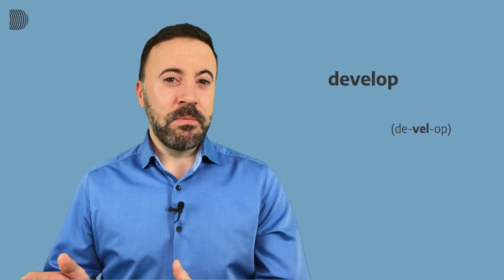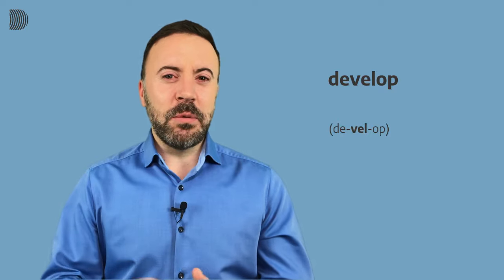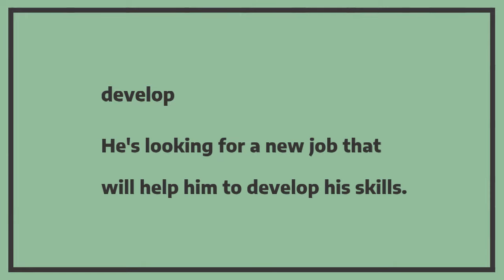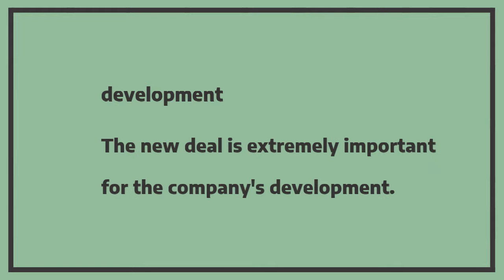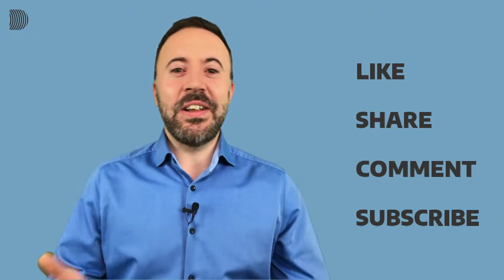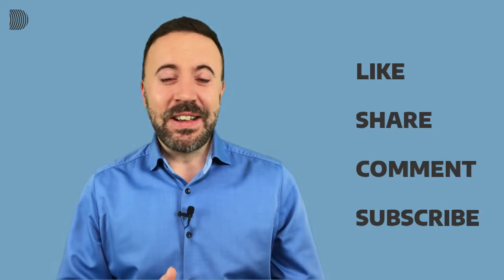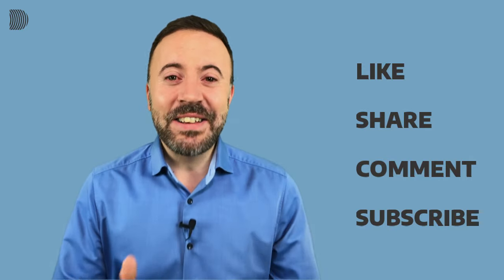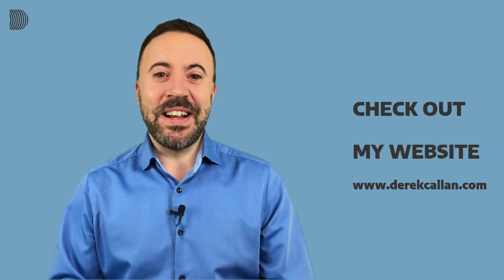Business English Pronunciation - Develop & Development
Some non-native speakers mispronounce the words develop and development. Do you know how to pronounce these important business words correctly? Watch this short lesson and practise with me!